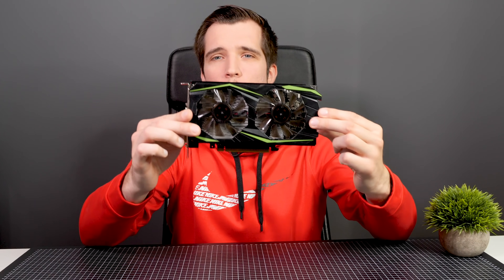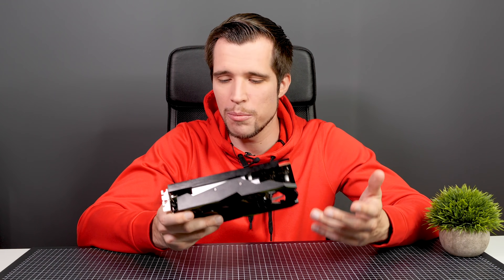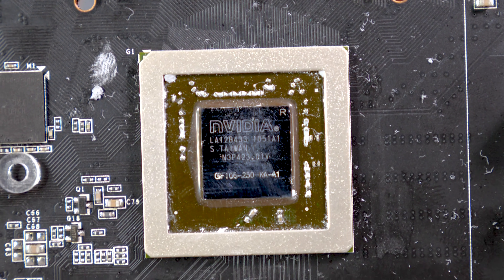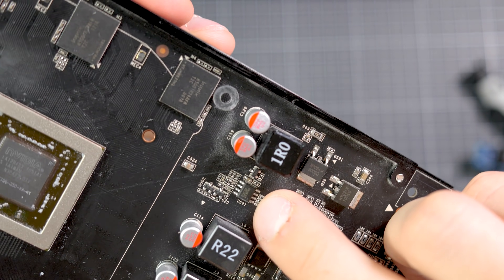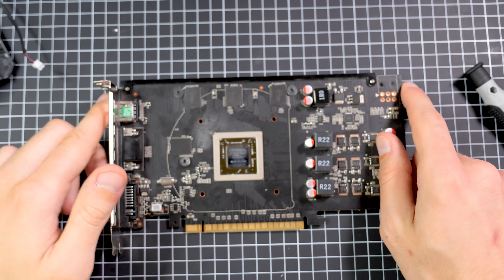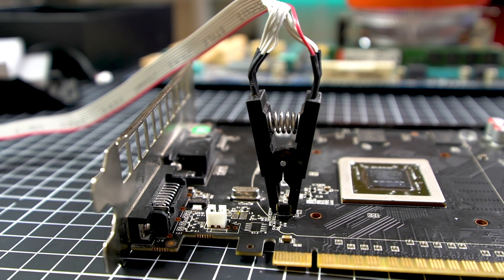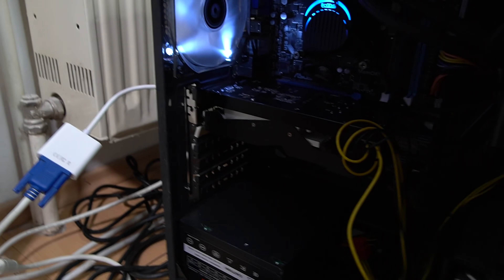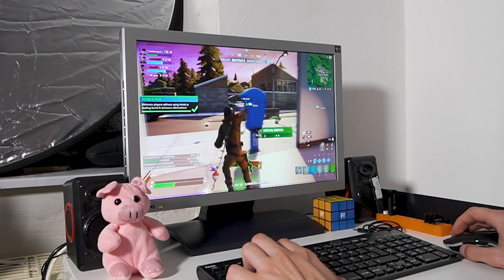The BIG Chinese FAKE GPU SCAM - Fixing a broken GPU From WISH 2020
I decided to buy a $68 Nvidia Geforce GTX 1060ti (1080 TI, 1050TI, they have different names there..) from wish.com today we gonna fix it and see how bad it really is. Not too bad at all.